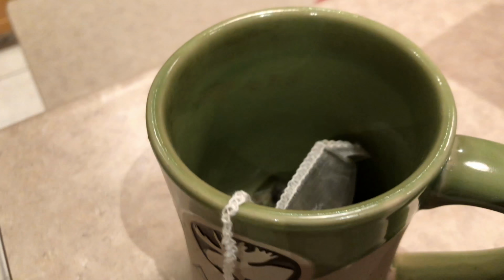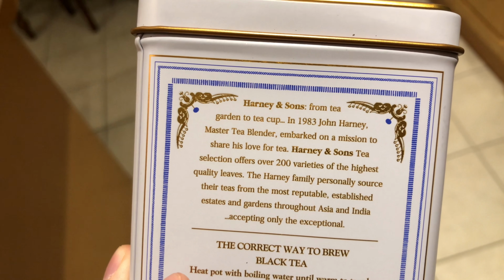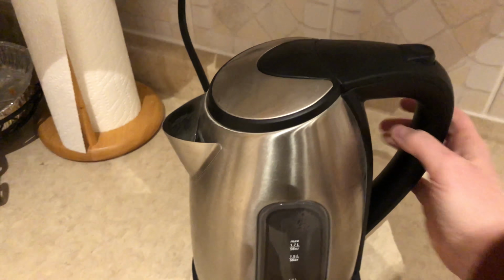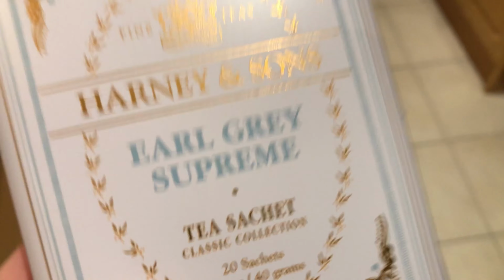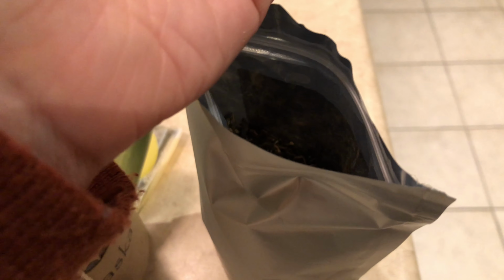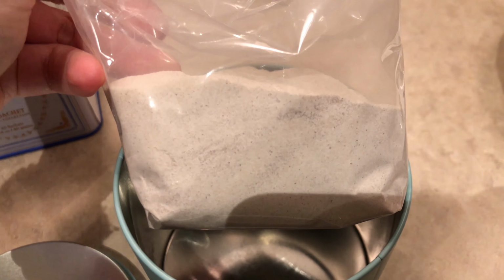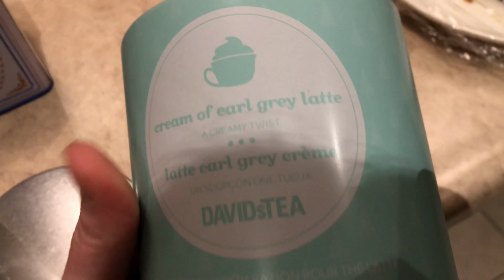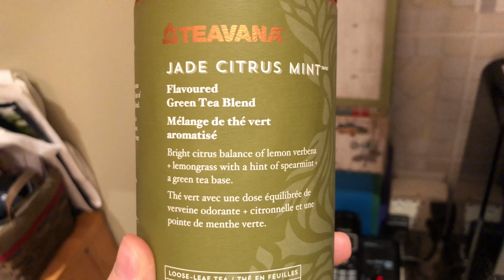Top 5 Teas of 2017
keeping on with the top 5 series that you guys seem to be loving! This time its all about the tea :)